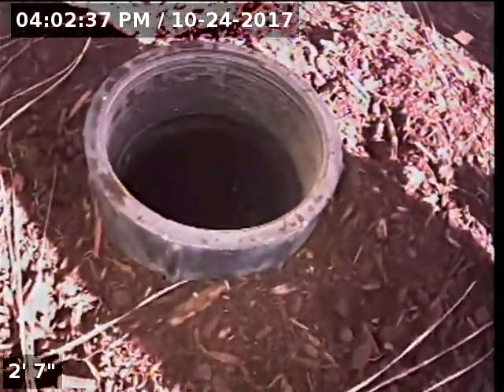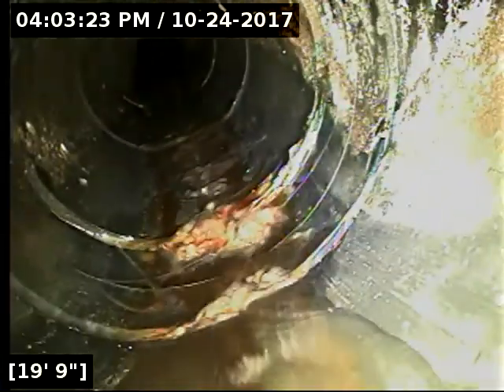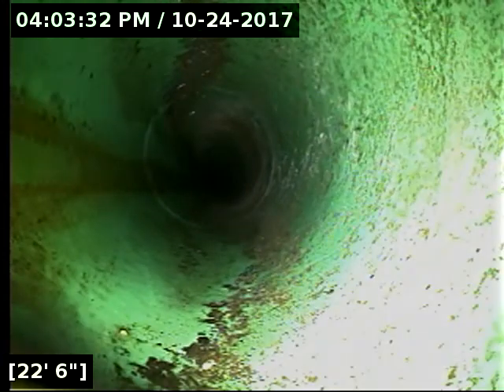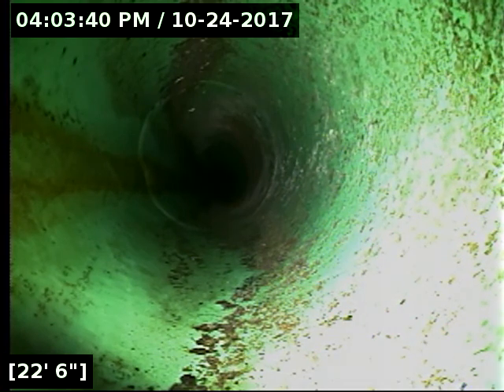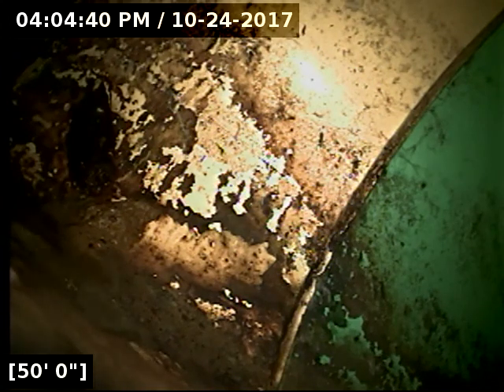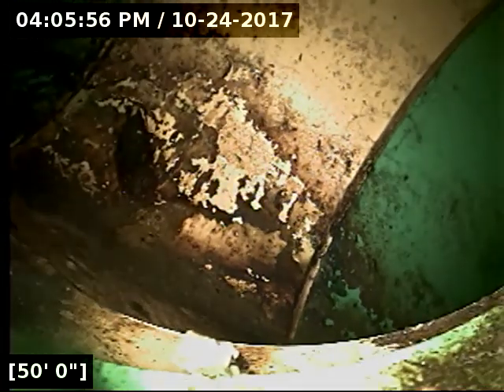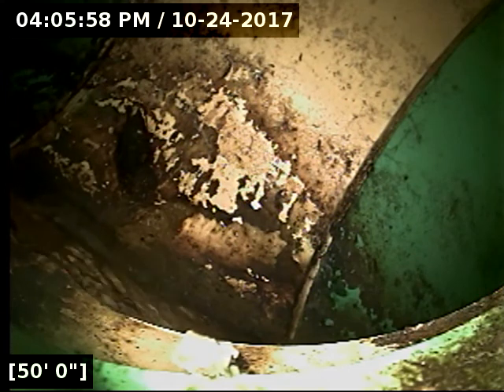1320 SE 159th ave